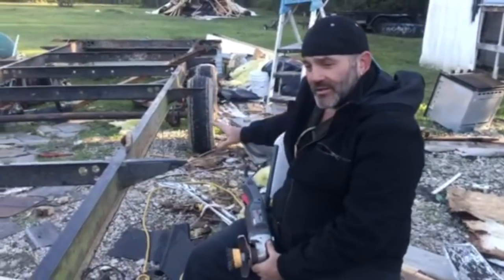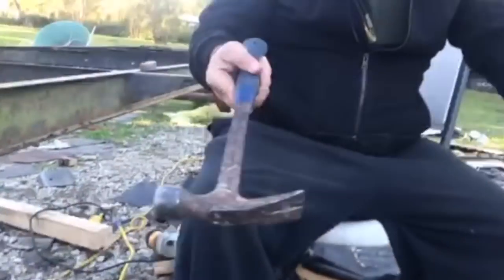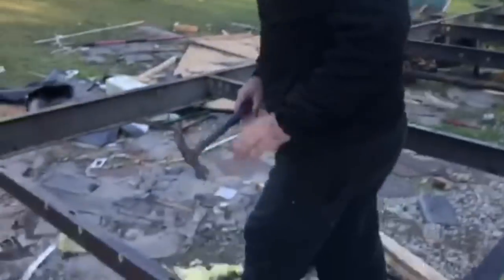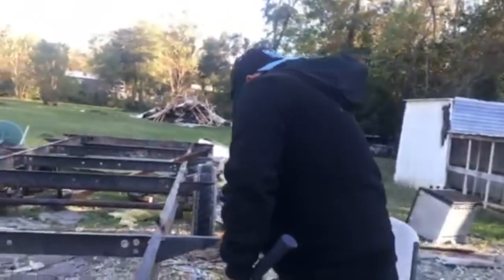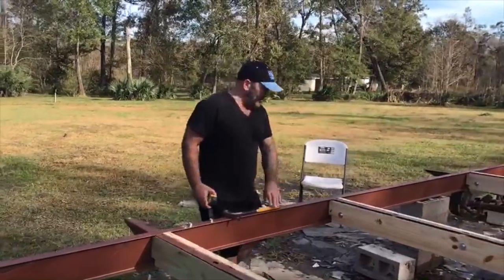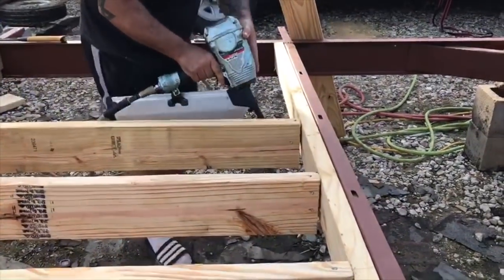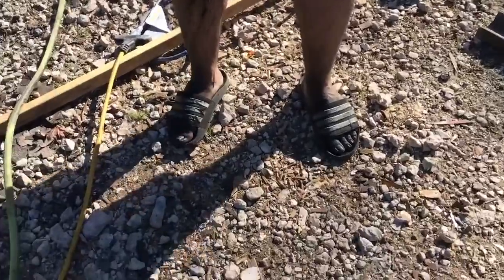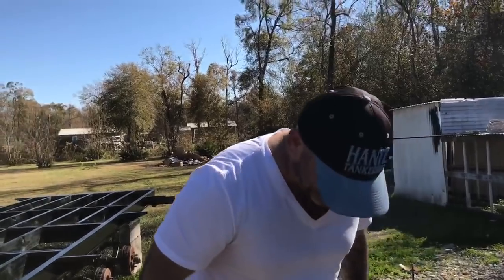TRAILER TO TINY HOUSE | EPISODE 2: INSTALLING THE FLOOR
Although I try my best, I can't always respond to everyone on youtube, twitter, or instagram. I also like to do special podcast episodes with patreons and text them during episodes of Survivor.

If you sign up and use me as a referral you get a 50% match bonus on your initial deposit and I get a bonus too. It's a win win! You can also refer your friends for bonuses after you open an account.

IF YOU SHOP ON AMAZON CLICK A LINK HERE FIRST & I GET A SMALL % OF WHAT YOU SPEND!!! :)
My Green Screen
My Camera
My Favorite Hover Board
My Favorite Drone